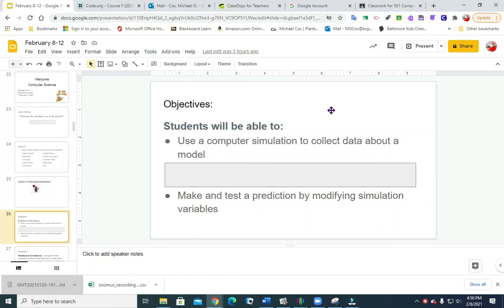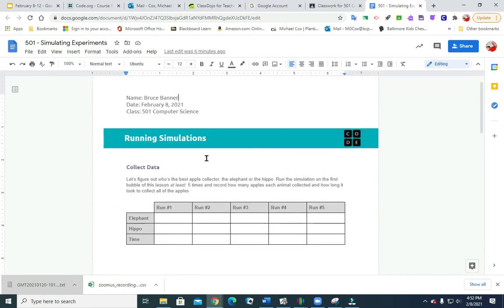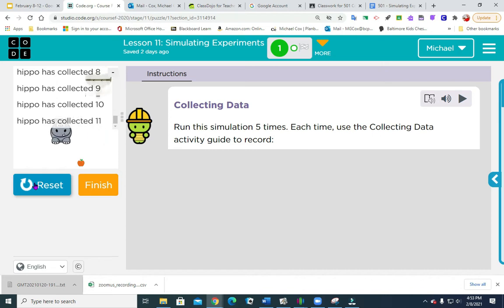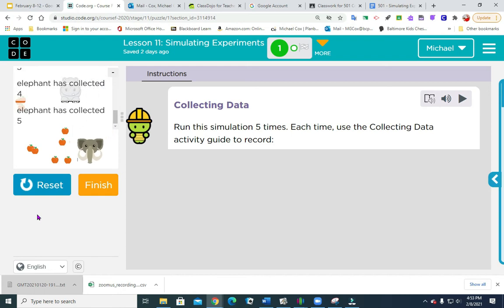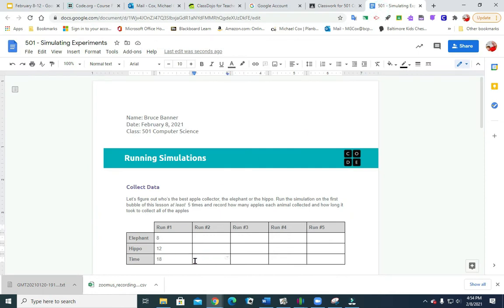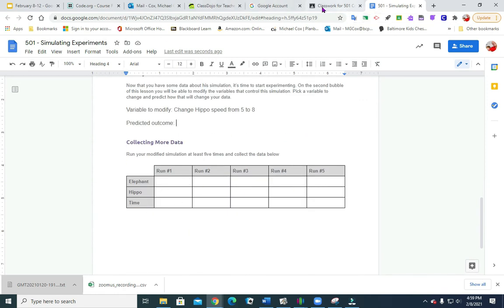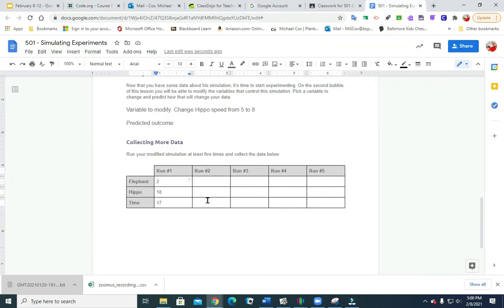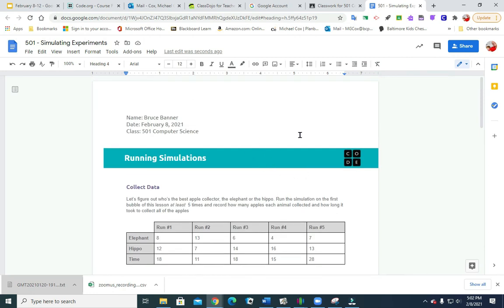Lesson 11: Simulating Experiments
Fifth Grade